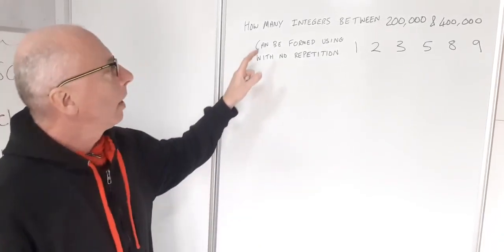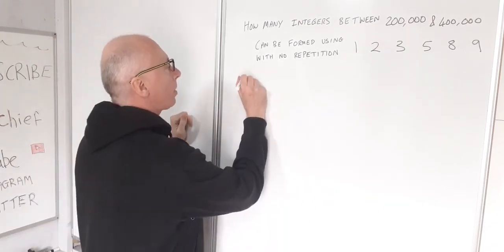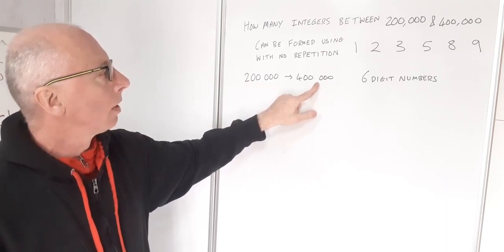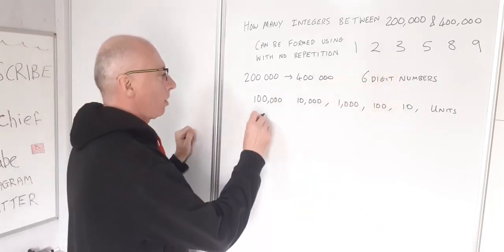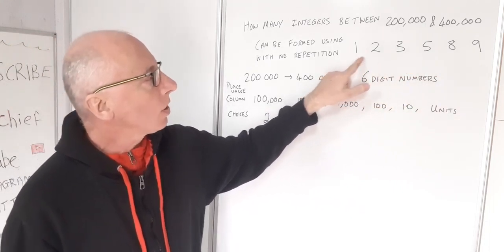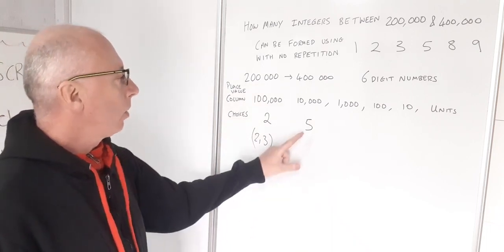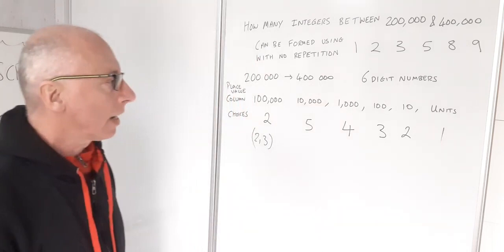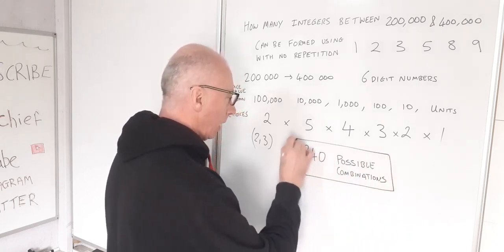Combinatorics for a 6 Digit Number